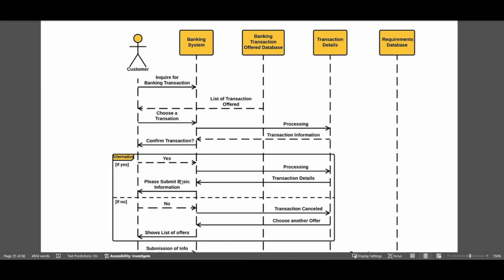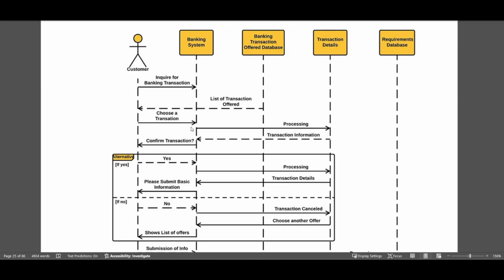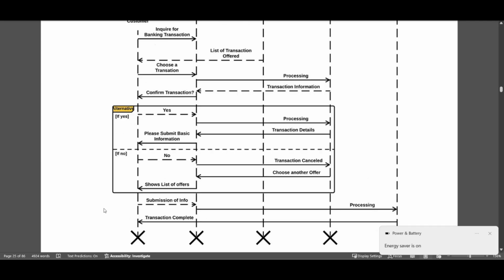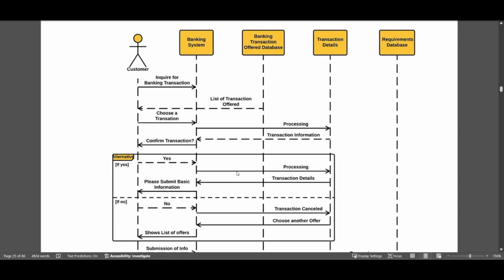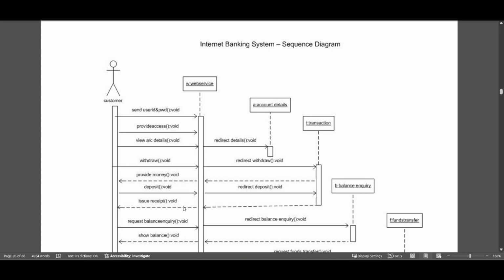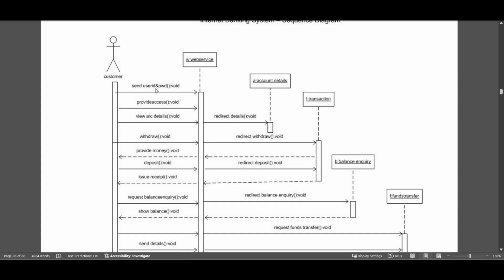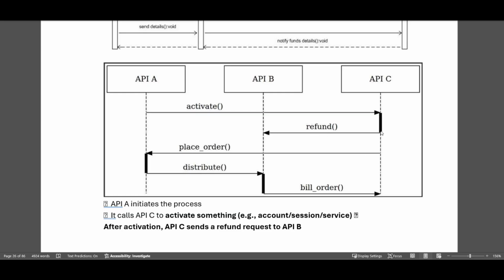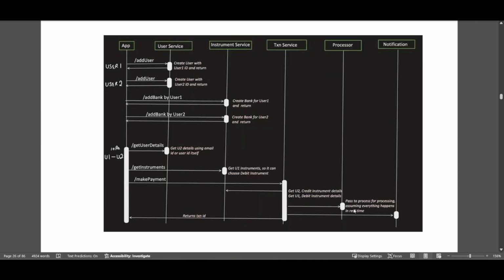Derived Sequence Diagram Made Easy UI → API → DB Flow Explained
Ever wondered how Business Analysts move from a functional flow to a technical solution?
This is where Derived Sequence Diagrams come in—and in this video, I explain it in a simple, real-world way!

If you're preparing for BA interviews or working on API-driven projects, understanding derived sequence diagrams will help you bridge the gap between business and technology.

In this video, you’ll learn:

What a Derived Sequence Diagram is
How it is created from a Functional Flow Diagram
Step-by-step breakdown of UI → API → Database → Notification interactions
Real-time example from a FinTech/payment system
How BAs use this to define system behavior and dependencies

Why this matters:

Helps developers understand API interactions clearly
Improves requirement accuracy and reduces defects

Bonus:
Learn how Derived Sequence Diagrams connect with:

Swimlane diagrams
Data mapping

By the end of this video, you’ll be able to confidently explain this advanced BA concept in interviews and real projects!